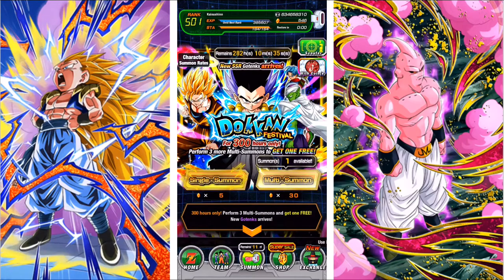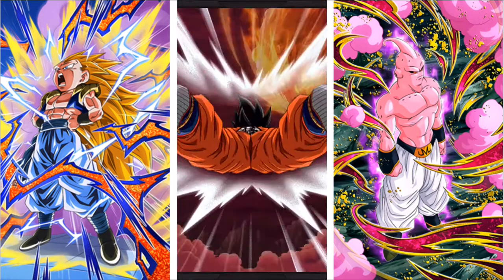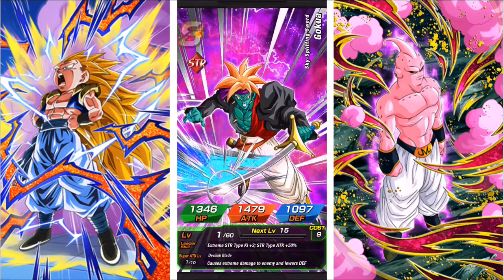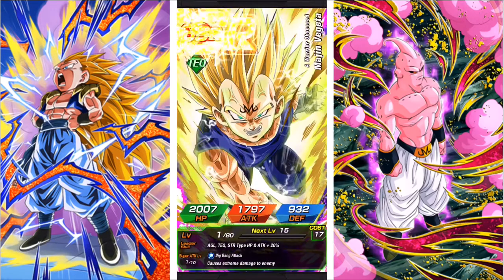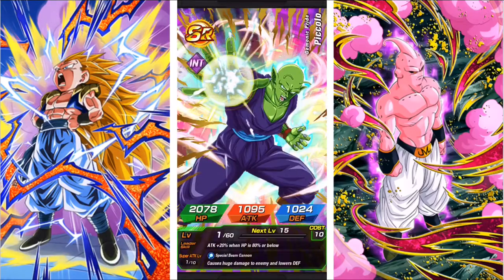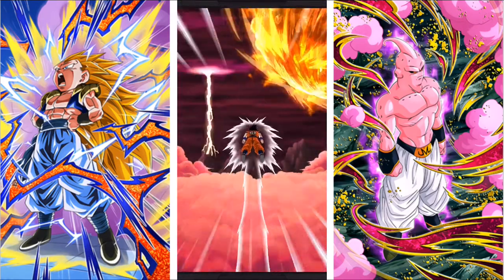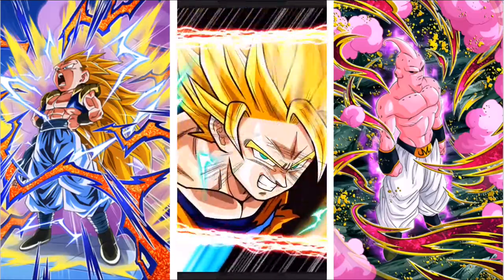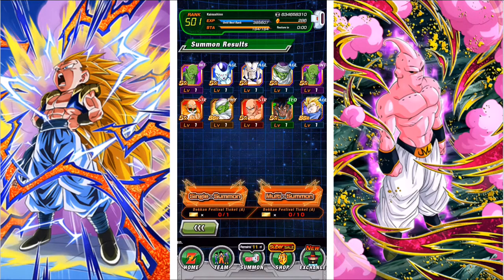(Dokkan Battle) 🤯 Z Tier Summon Luck or What?!?!? | INT Transforming Gotenks Banner Summons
Hello everyone, my first commentary on dokkan battle summons. Not much to say except for the heat I have witness on here.